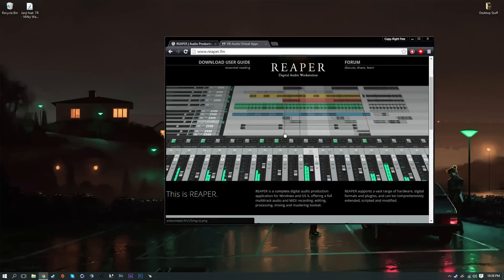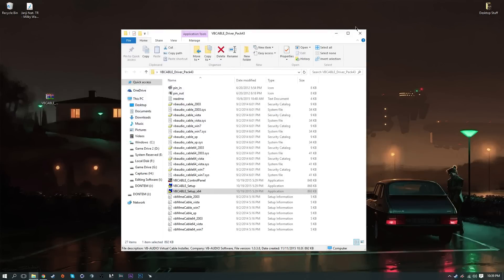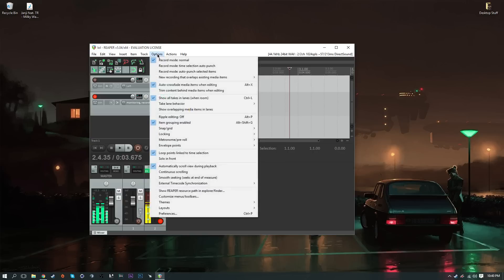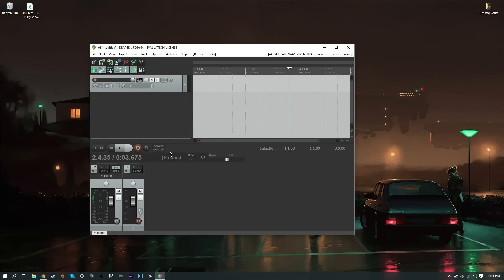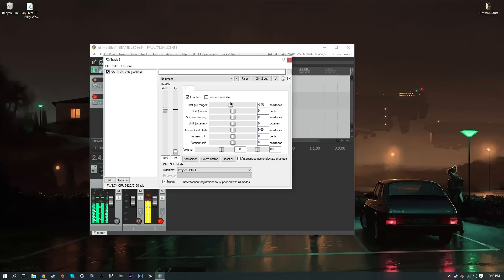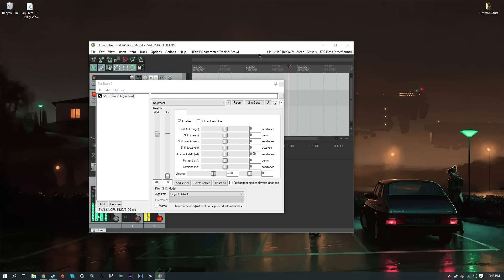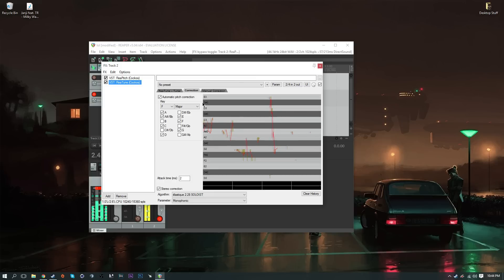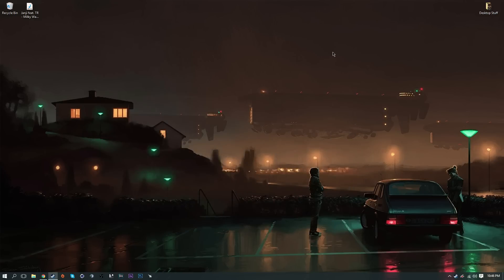How To Add Effects To Your Mic Live on Skype or Games!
Omniment - Cloudburst